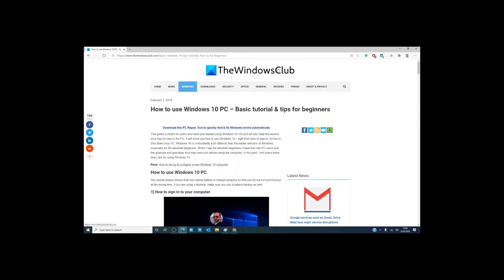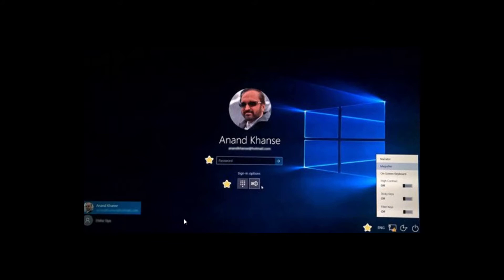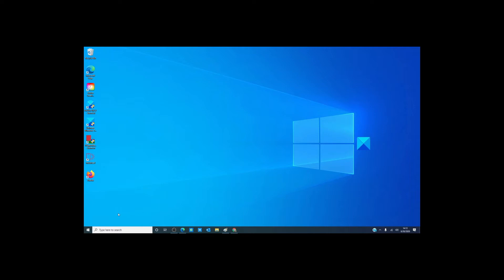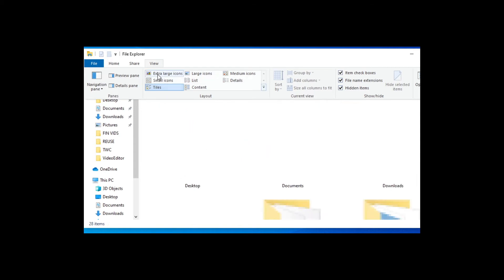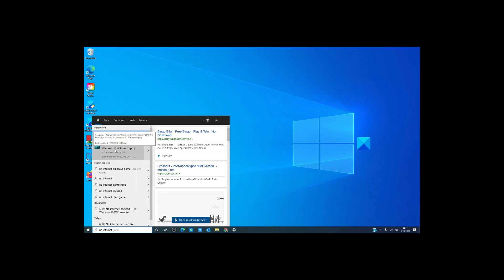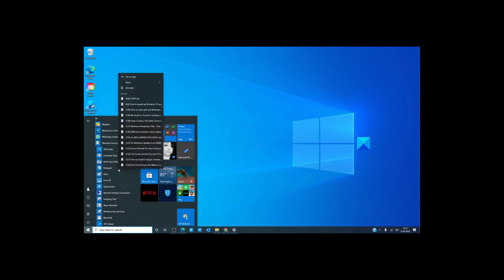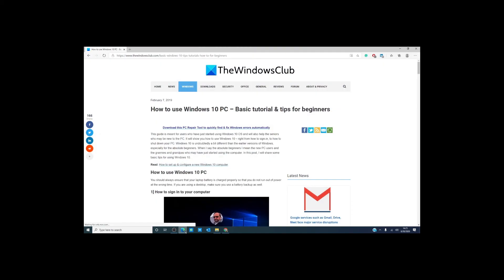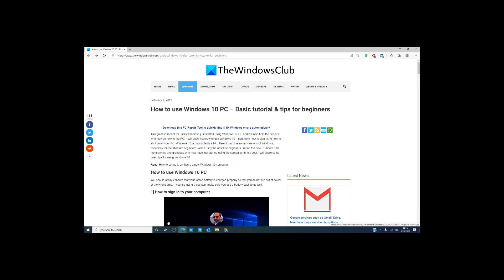How to use Windows 10 PC: Basic tutorial and tips for beginners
This guide will teach you how to use Windows 10 OS – right from how to sign-in, to how to shut down your PC. Windows 10 is undoubtedly a bit different than the earlier versions of Windows, especially for the absolute beginners.

The article that we will link below will give you a detailed guide on the following aspects of Windows 10:

1] How to sign in to your computer

2] Desktop and Start Menu

3] Windows File Explorer

4] How to make icons look larger in File Explorer

5] How to find your files in Windows 10 PC

6] How to open Notepad or Word Document

7] How to use Cortana in Windows 10 PC

8] How to connect to the Internet

9] How to surf the internet

10] How to shut down the PC